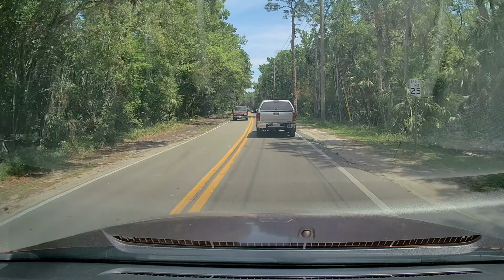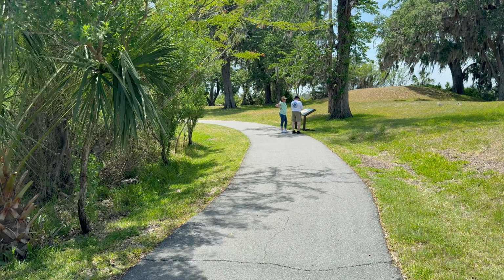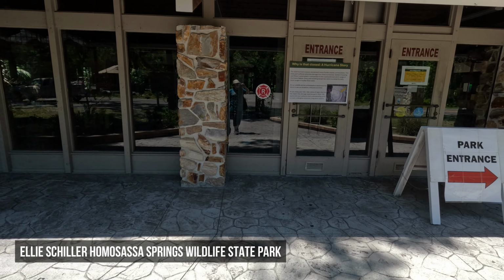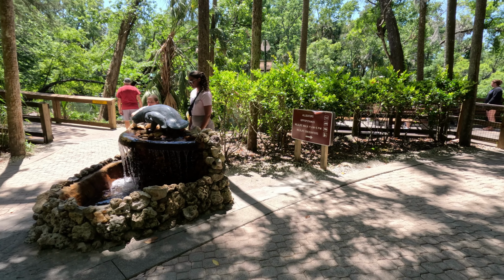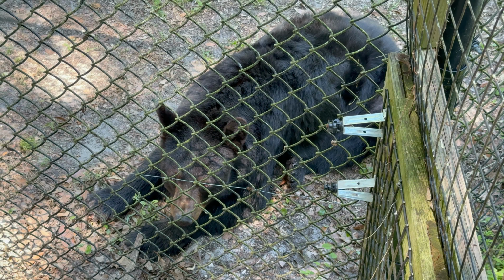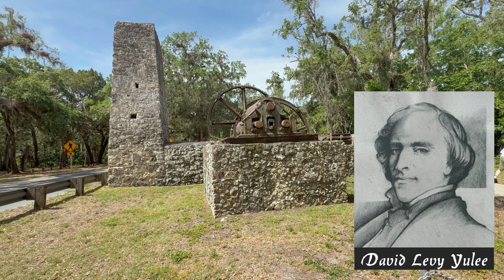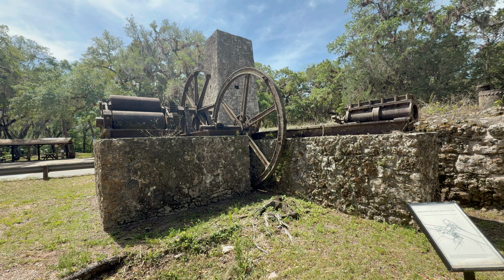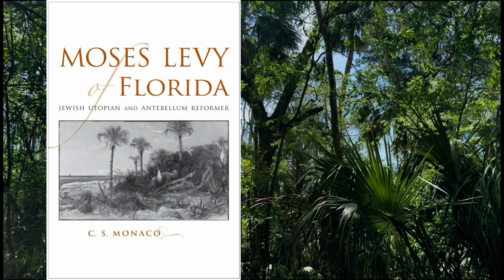Homosassa Springs, FL - Ancient Mounds, Wildlife, and Old Mill Ruins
Come visit central west Florida to explore ancient mounds, an unusual state park that was once a roadside attraction, and the strange tale of the Yulee Sugar Mill Ruins.  UPDATE:  There is sad news that Lu, the Hippo, who appears in this video, passed away in June 2025. Lu was 65 years old.

00:00 Intro
00:37 Ancient Mounds of Citrus Springs Archaeological Park
04:38 Lunch at Crackers
04:43 Ellie Schiller Homosassa Springs Wildlife SP
08:34 Lunch at Crumps (Day 2)
08:43 Yulee Sugar Mill Ruins